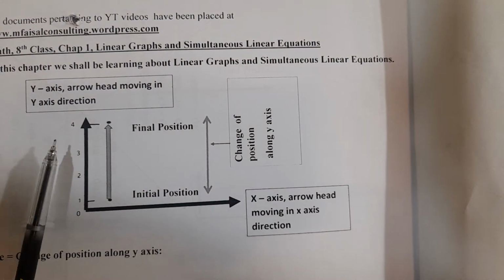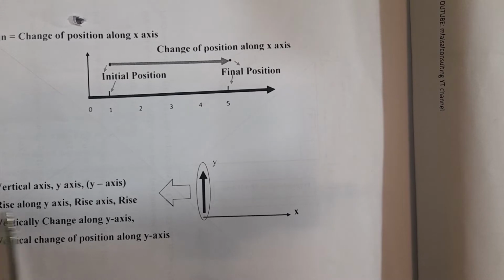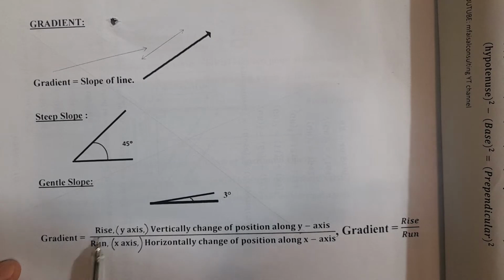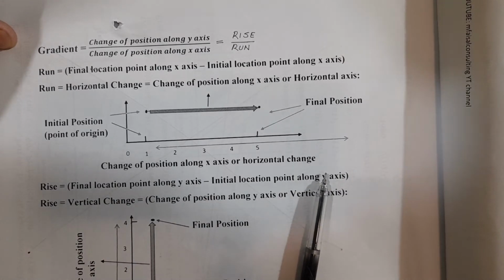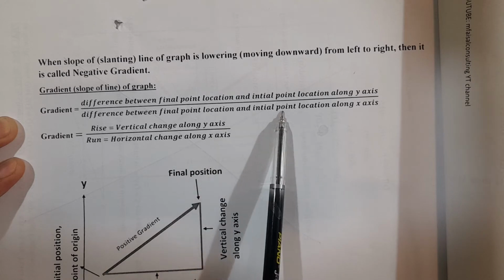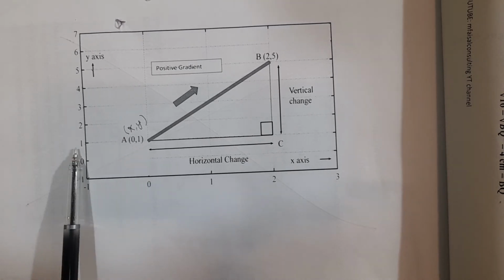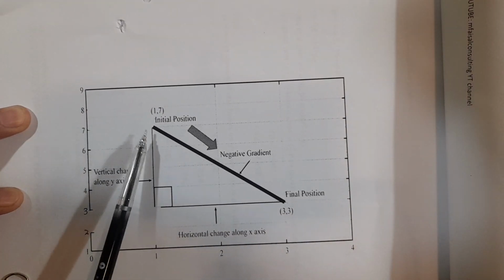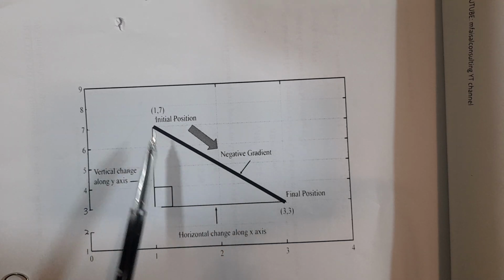GRADIENT OF GRAPH AND CONCEPT OF RISE and RUN in Vertical and Horizontal axis, MATHS 8, CH 1